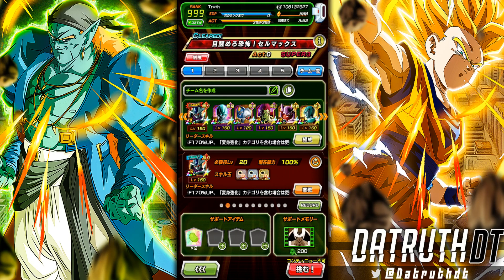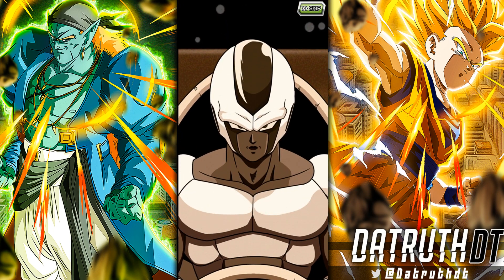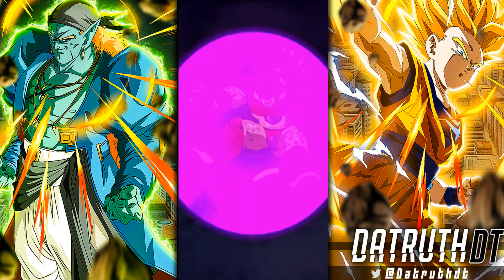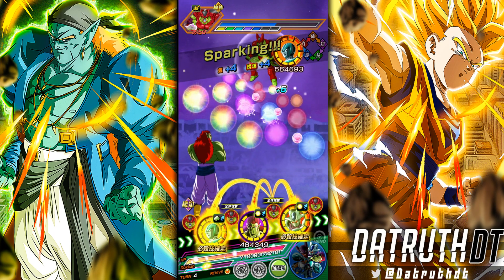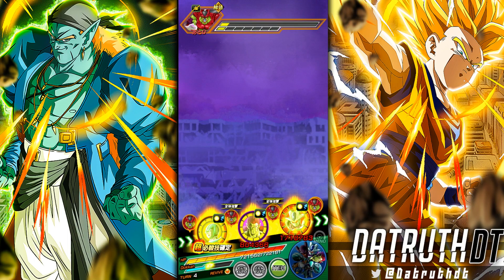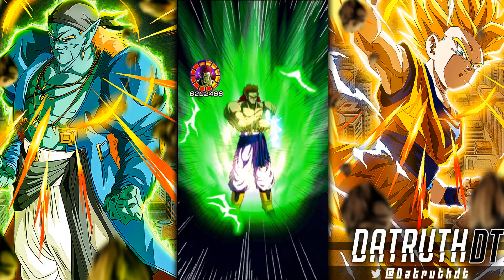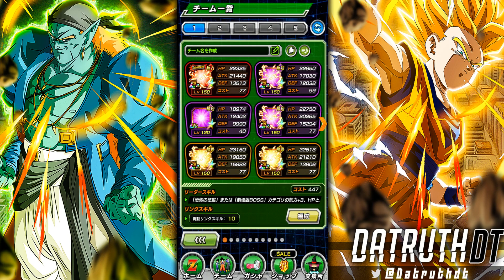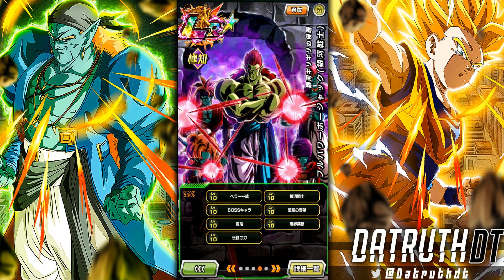EZA LR INT BOJACK VS. CELL MAX SUPER BOSS BATTLE! (DBZ: Dokkan Battle)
Video Title: EZA LR INT BOJACK VS. CELL MAX SUPER BOSS BATTLE! (DBZ: Dokkan Battle)